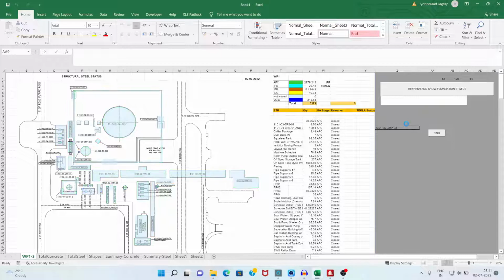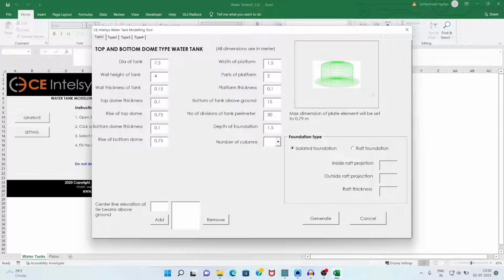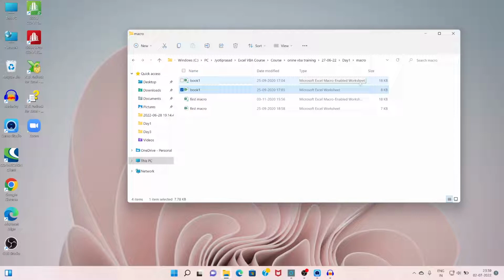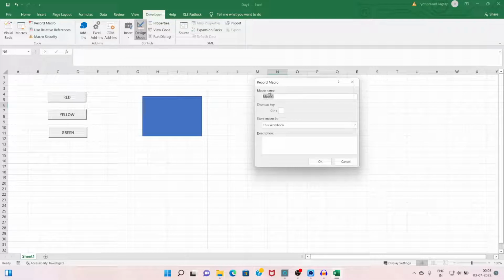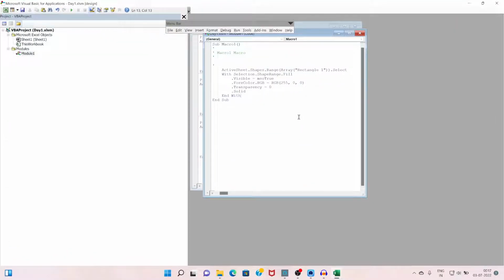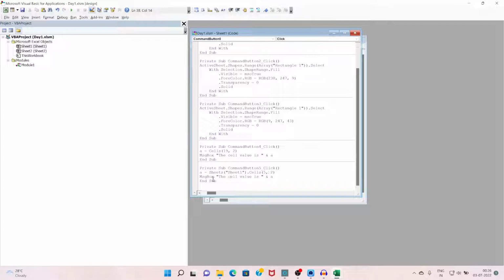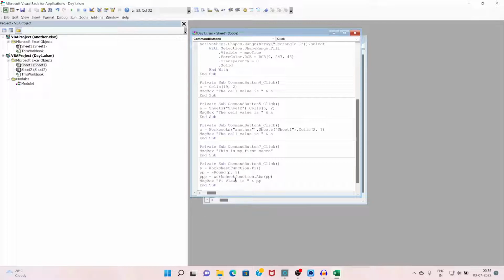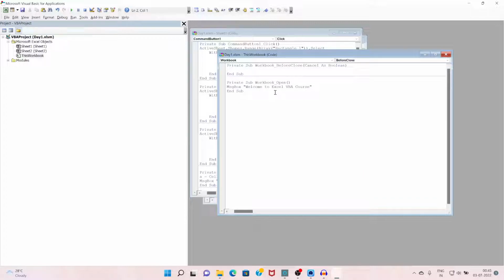Excel VBA with OpenSTAAD Course for Civil Engineers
"Online Excel VBA Course for Civil Engineers (with OpenSTAAD)" A 9 Days Course.